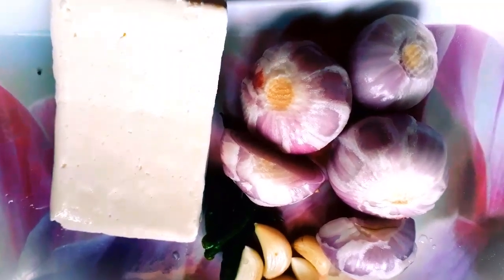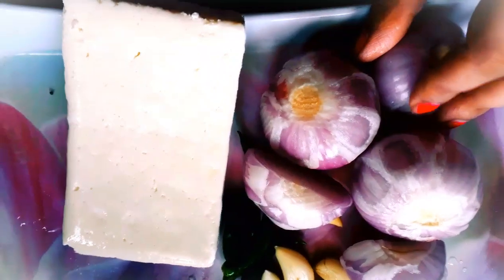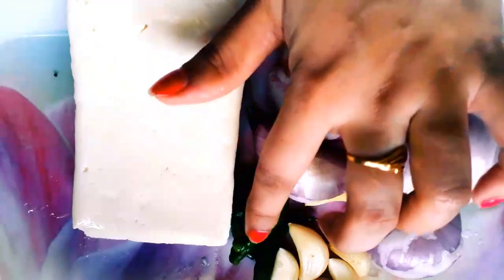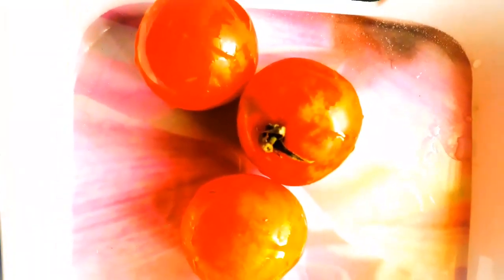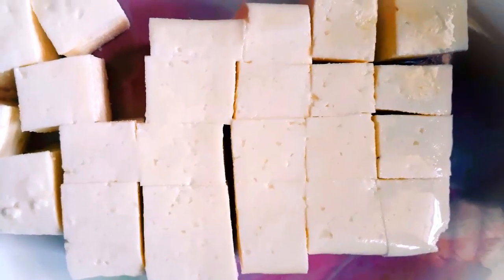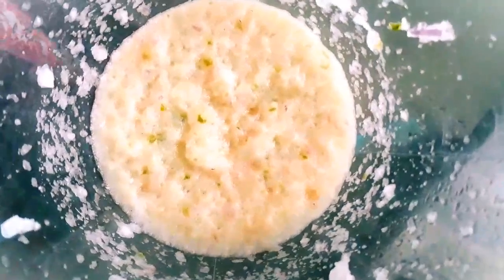इस तरह बनाए पनीर की सब्जी जो हर कोई उंगलियां चाटते ही रह जाएंगे ||PANEER KI SABJI # Recipe in Hindi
पनीर की सब्जी की रेसिपी//PANEER KI SABJI  RECIPE  IN HINDI